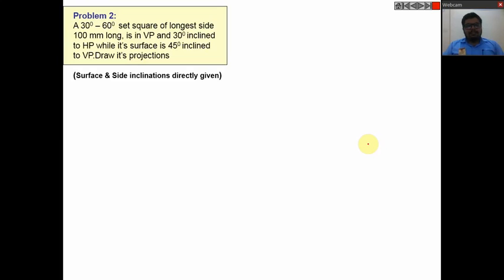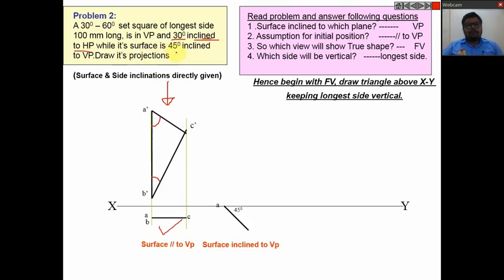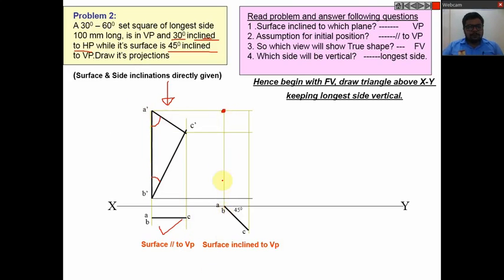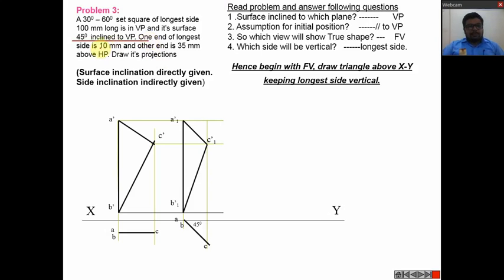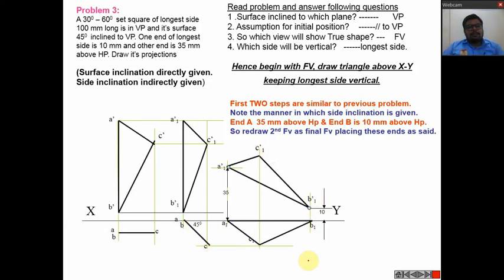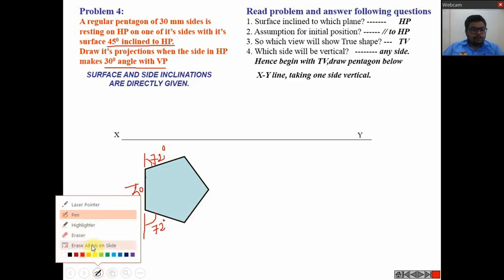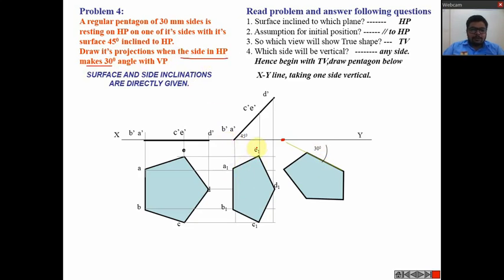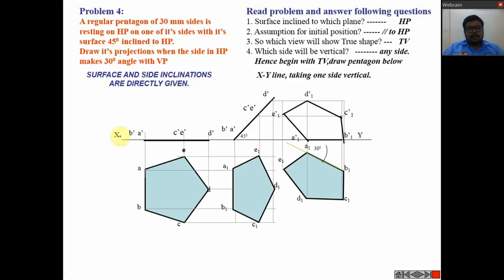BE SEM II EGD 3110013 26 Projection of Plane 2